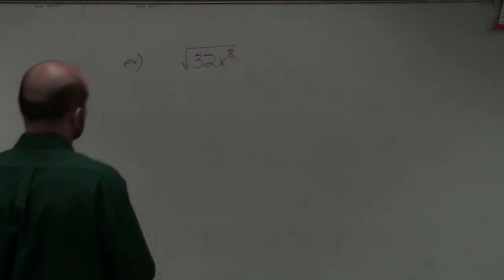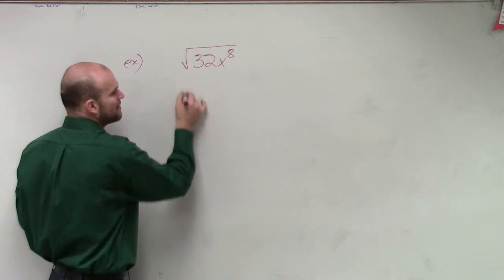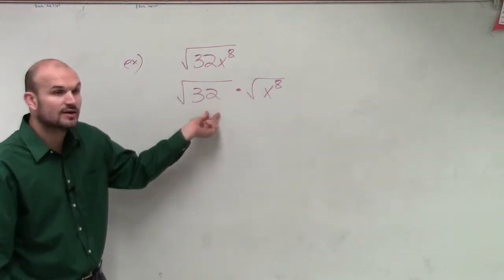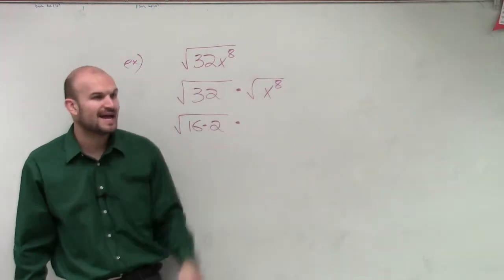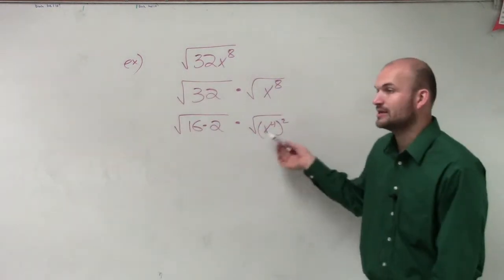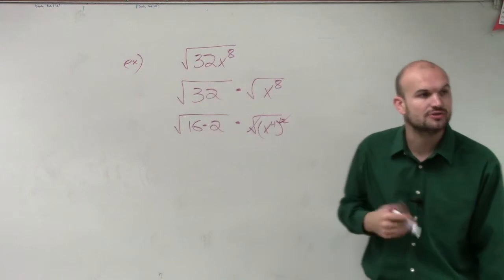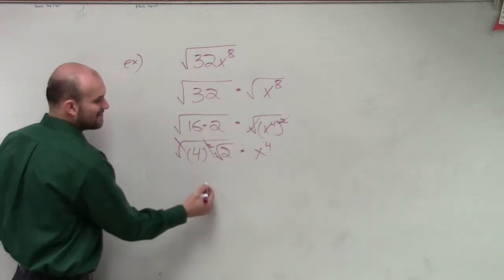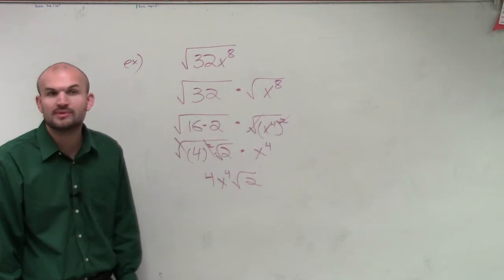Simplifying the root of a number and variable